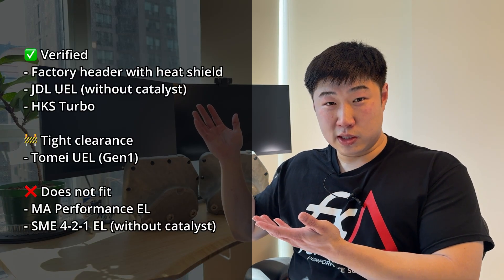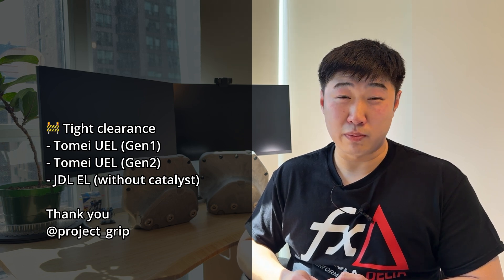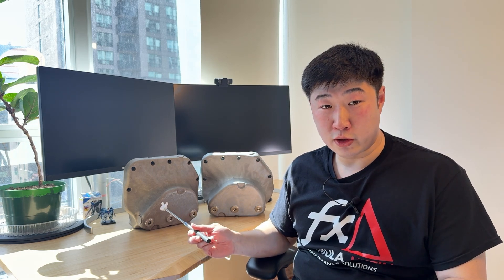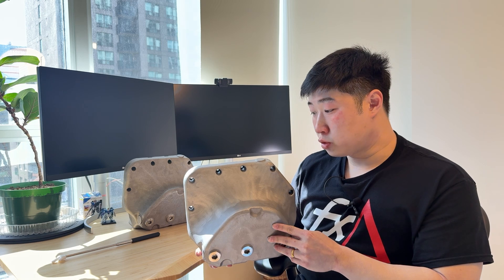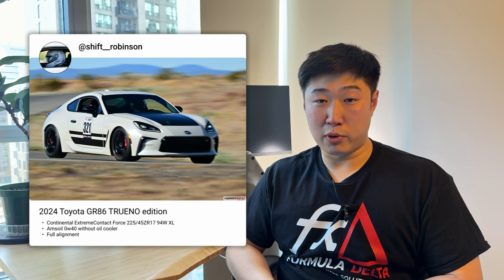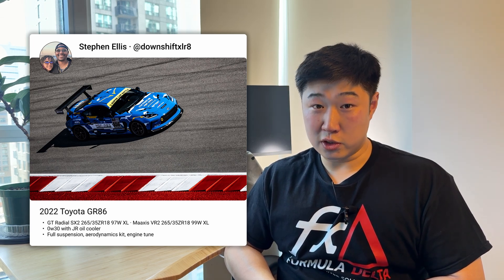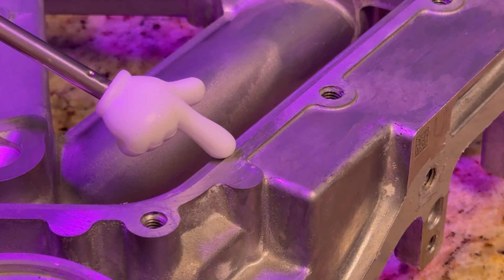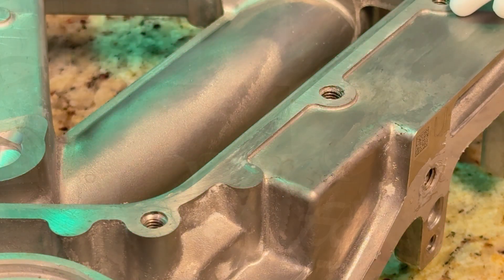Toyota GR86 / Subaru BRZ high capacity oil pan for FA24 - Update #4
FDPS GR86/BRZ Oil Pan Update #4 - updated exhaust header fitments, oil pan features, early access test progress, manufacturing update, and frequently asked questions.
Web: formuladelta.ca

Early access testers featured in this update.

Chapters
0:00 Intro
0:28 Exhaust header compatibility
2:26 THE pan
4:26 Early access progress
6:30 Manufacturing update
7:35 FAQ: reusable gasket?
8:39 FAQ: when pan?
9:05 FAQ: how much?
9:25 FAQ: FA20?
10:02 Conclusion
10:39 Outro